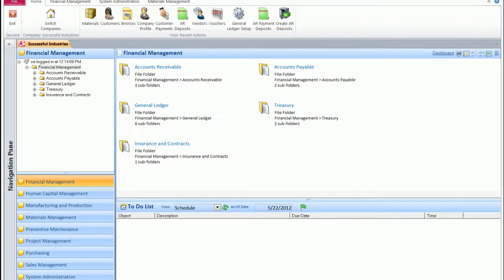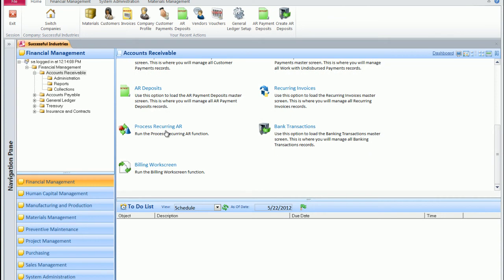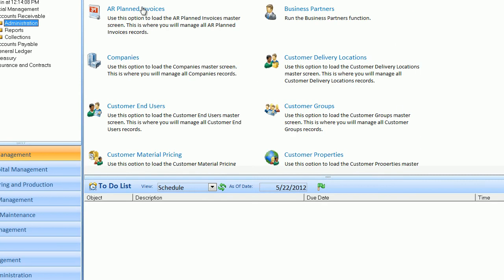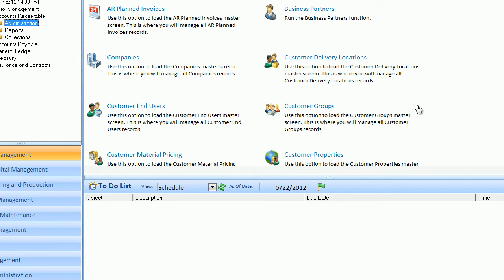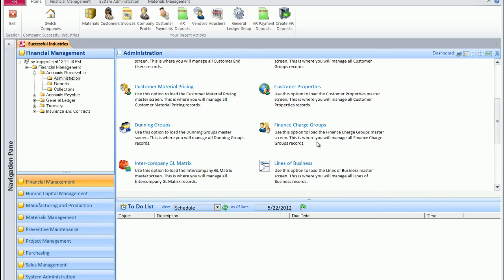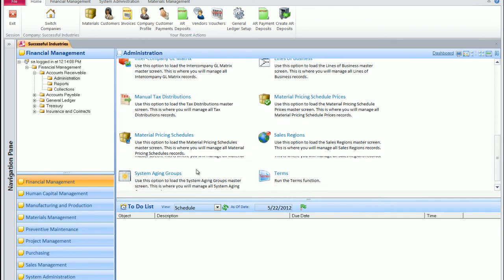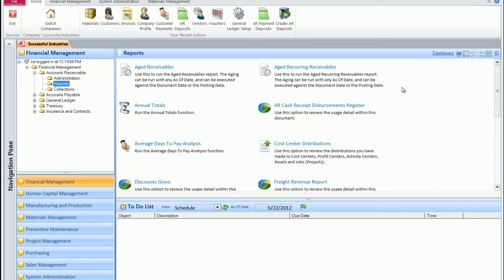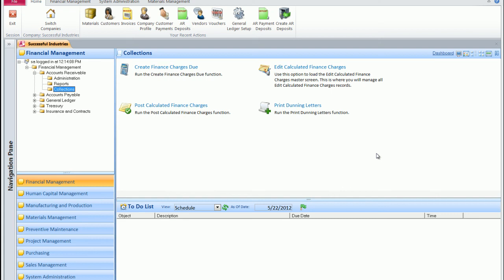UA Business Software Cloud ERP, Accounts Receivable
Features in the UA Business Software Cloud Accounts Receivable module. Affordable Cloud ERP Subscriptions